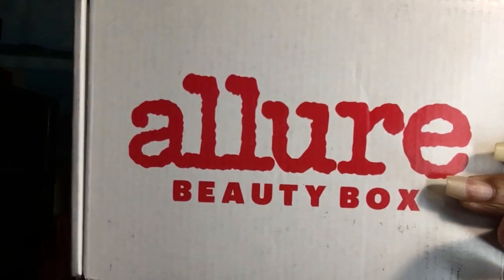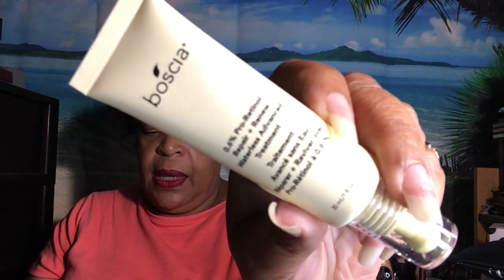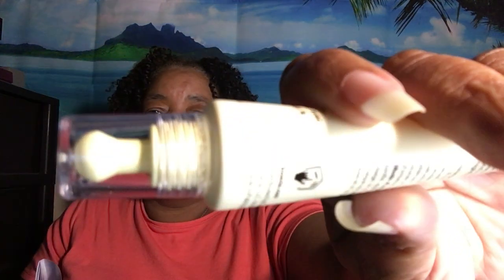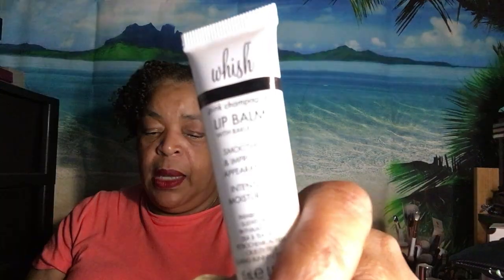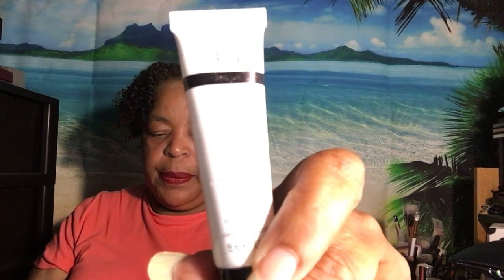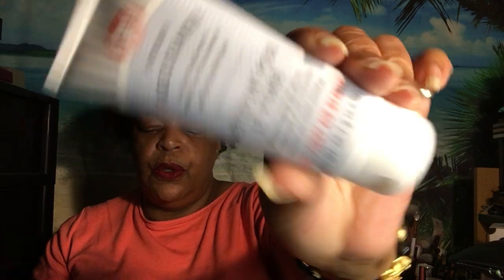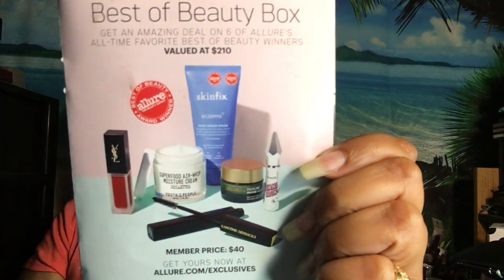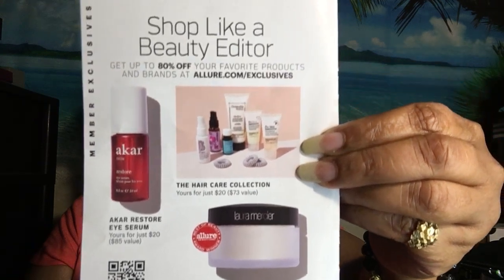Allure Beauty Box October 2021 $23 monthly subscription!